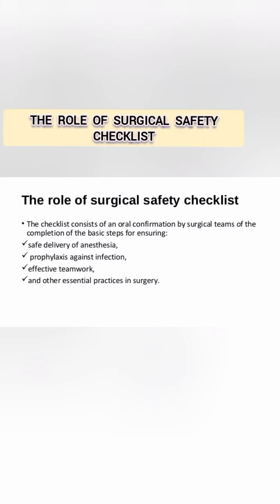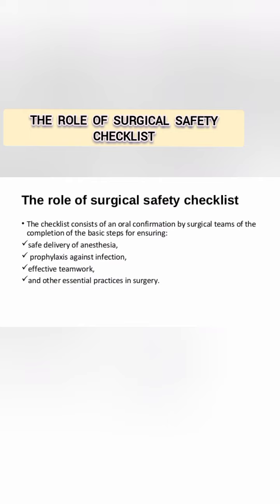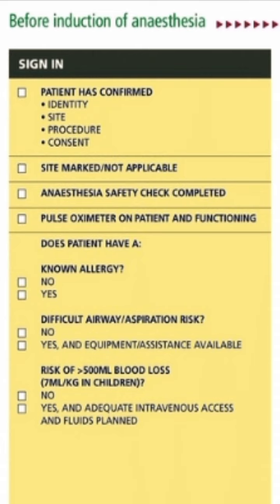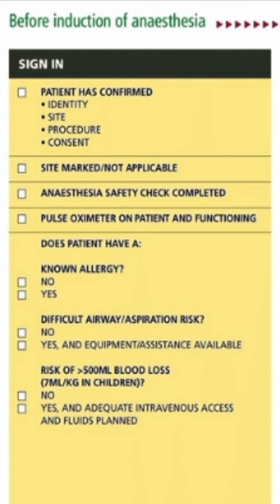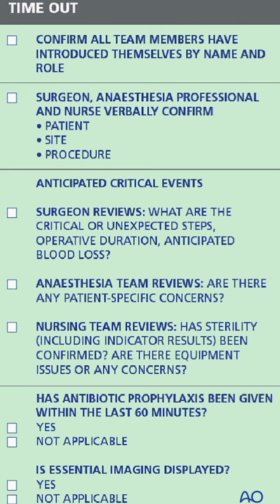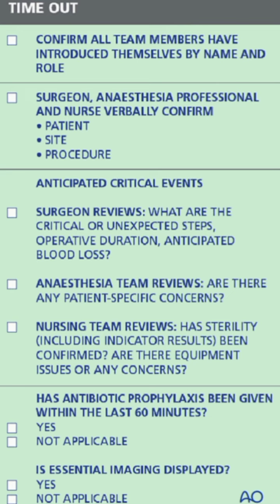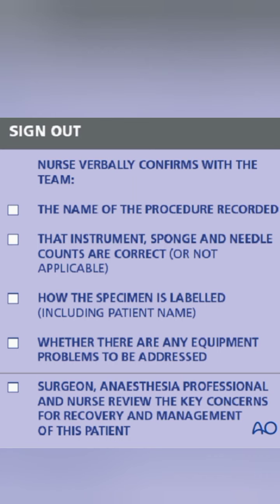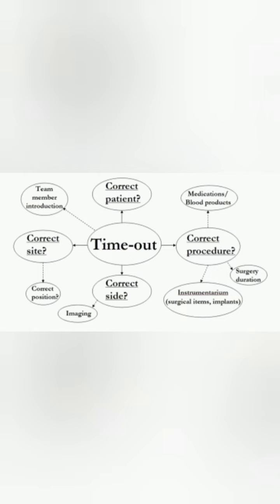SURGICAL SAFETY CHECKLIST |ELEMENTS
Hello Guys!!! Welcome to my you tube channel.
Today we will discuss about: Surgical Safety checklist, three elements of SSC:Sign in/time out/sign out , the guidelines that are followed in every OT settings by the OT Teams. So to know more about the SSC checklist. Watch the video till the end. 🙏🙇Thanks